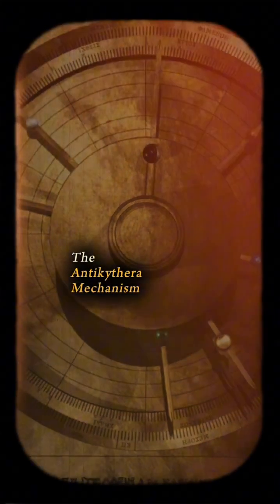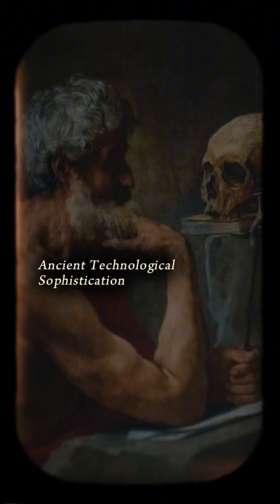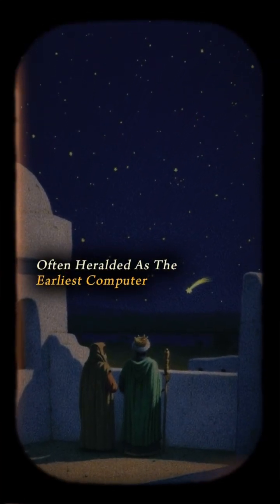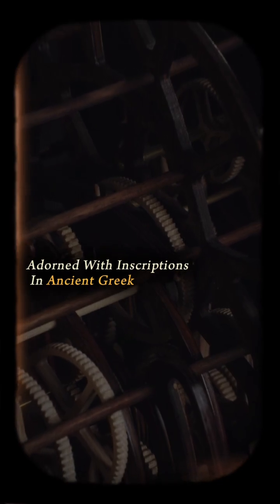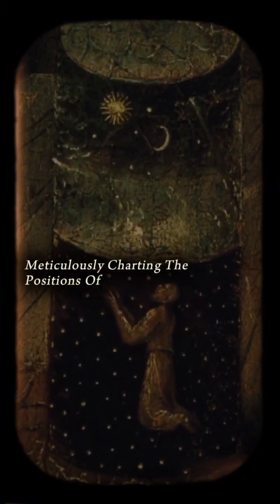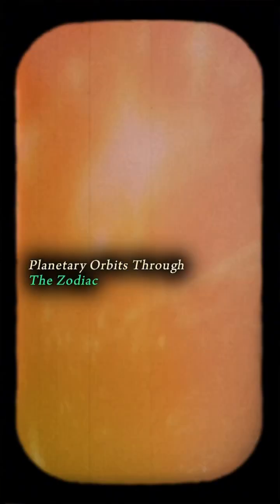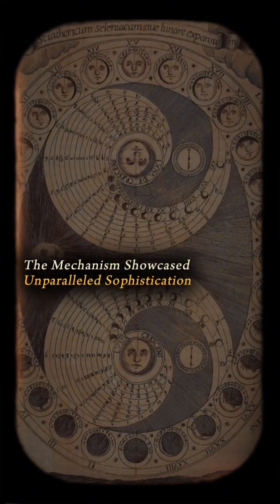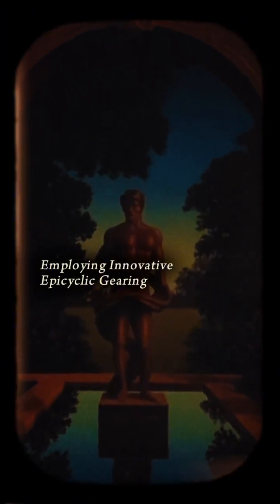The Mysterious Antikythera Mechanism 🏛️⚙️📜✨